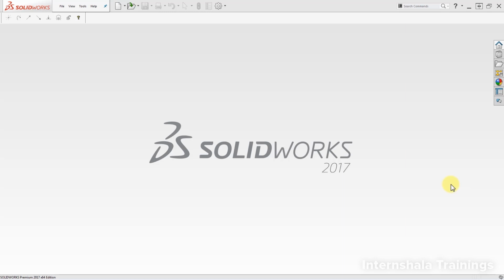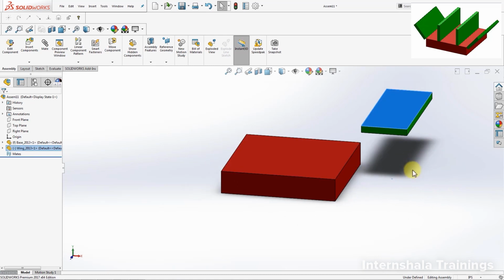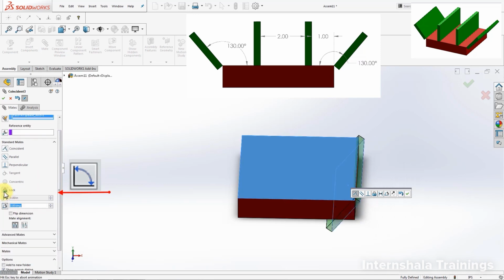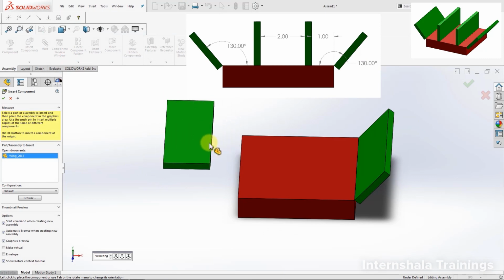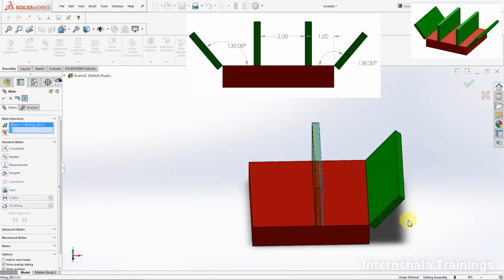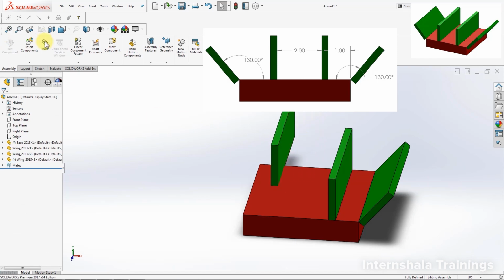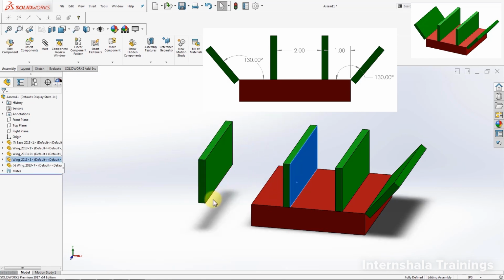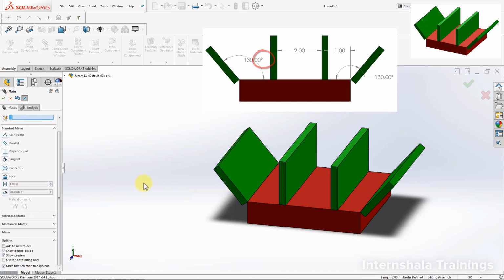M3 T1 V8 The Standard Mates Distance, and Angle 1 mp4